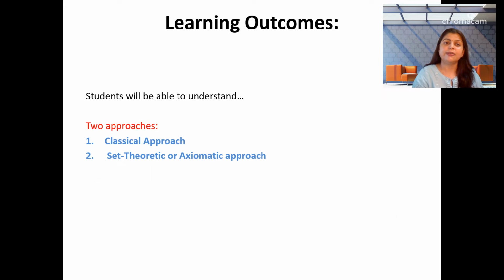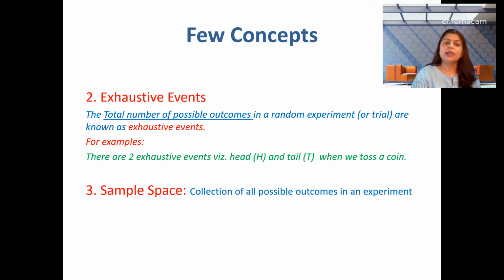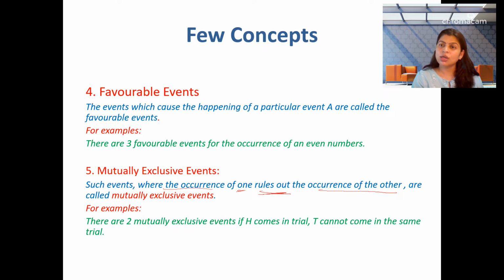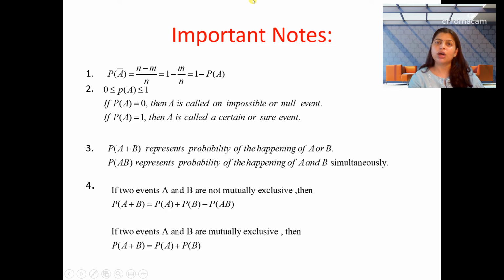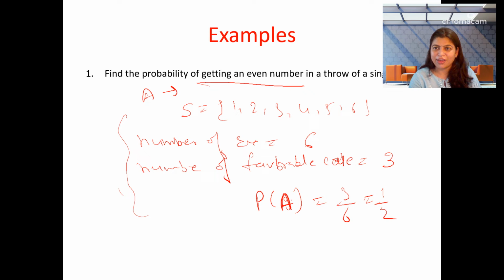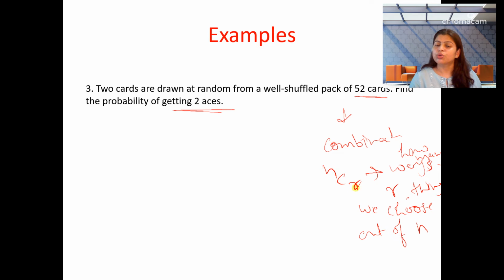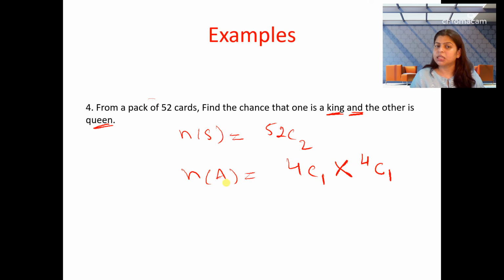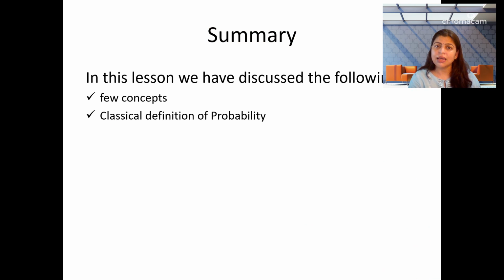Unit 2, Lesson 1, Basics of Probability